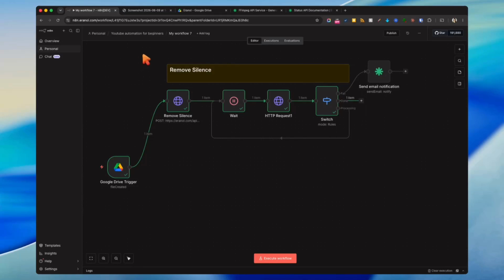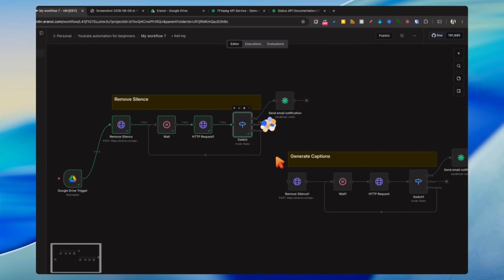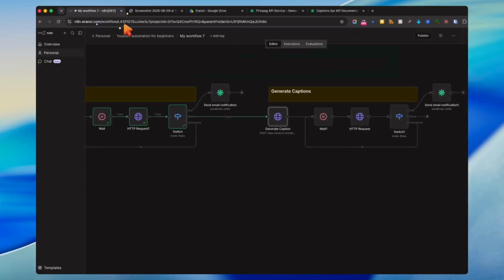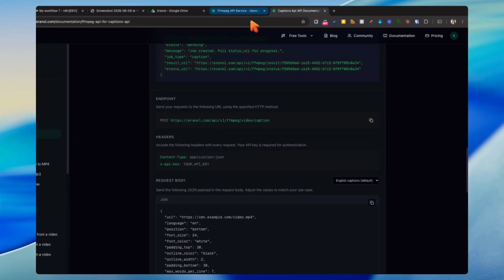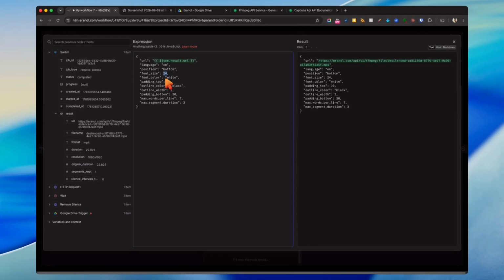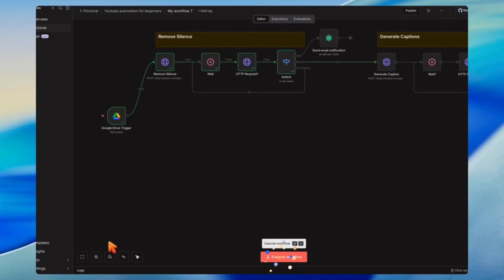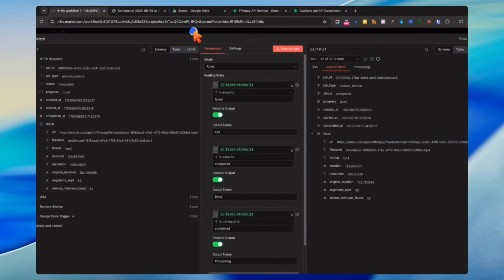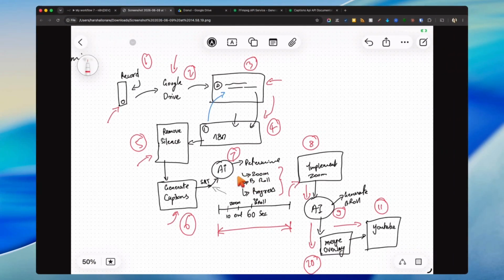Youtube Automation for Beginners - Part 3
Learn how to add automated captioning to your project by building on an existing workflow that has already removed silences.

This tutorial focuses on optimizing your video editing efficiency by reusing established architecture. If you have already built a visual workflow to strip out dead air, this lesson shows you the next logical step: automating the caption generation process. We walk through the specific node structure and sequence copying techniques required to integrate text generation directly into your pipeline.

By following this method, you stop doing manual transcription work. Instead, you create a repeatable system that handles caption generation automatically once your silence removal is complete. This is designed for editors who want to build modular systems and save hours on repetitive post-production tasks.